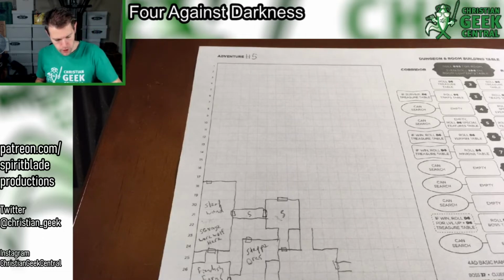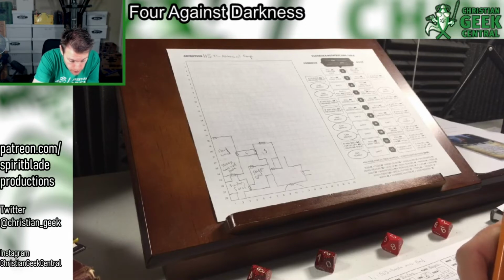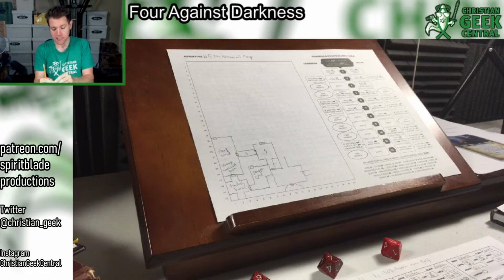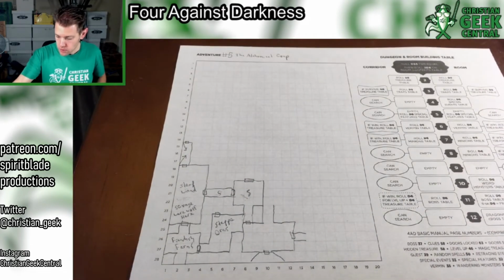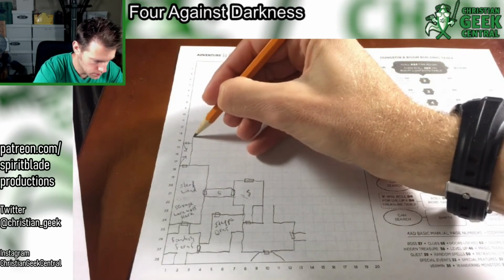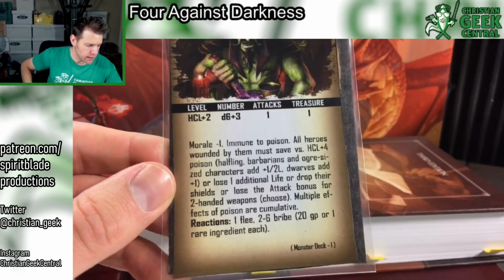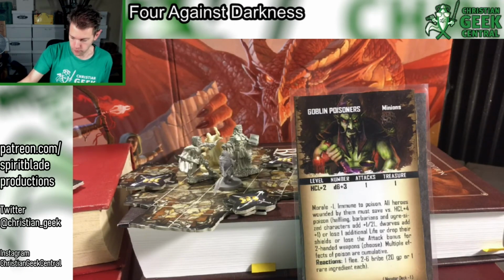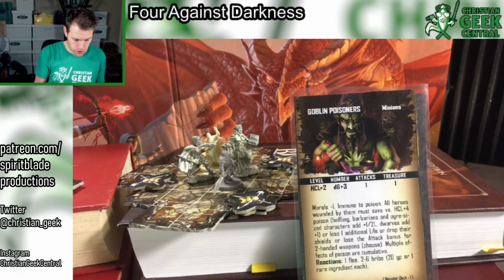Four Against Darkness, Part 5 (Goblin Poisoners!)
TIME STAMPS & FREE Audio Drama:
00:50 Recovering/Restocking In Town
12:25 Returning To The Dungeon
18:00 Wandering Healer Encounter
21:02 Goblin Poisoners Combat Encounter

UPCOMING EVENTS:
December 1st, 4pm-8pm Pacific "Git Gud" Livestream